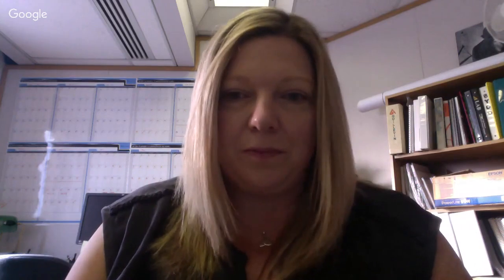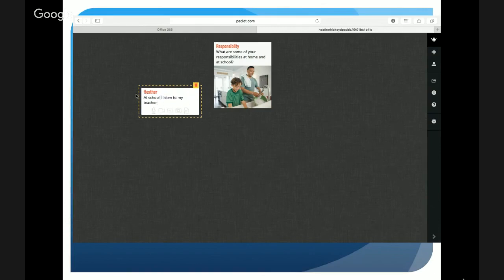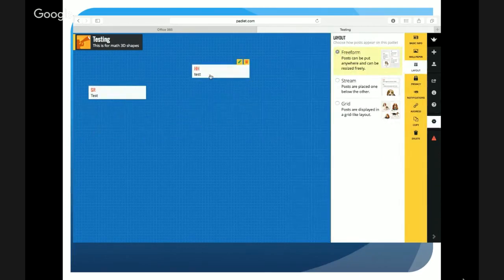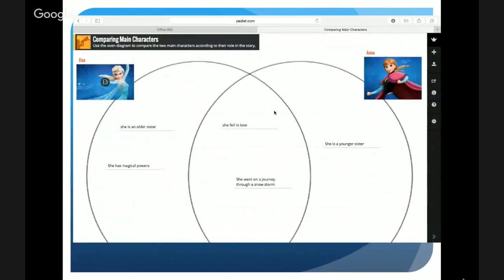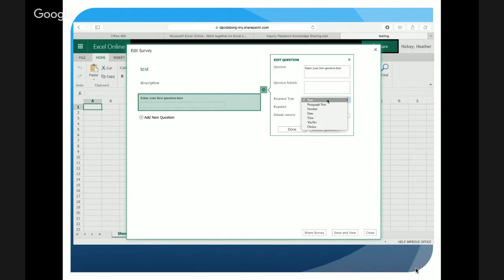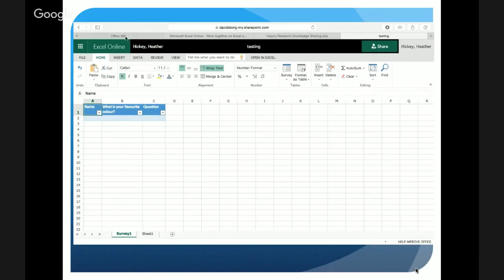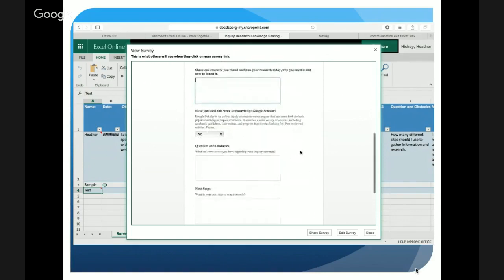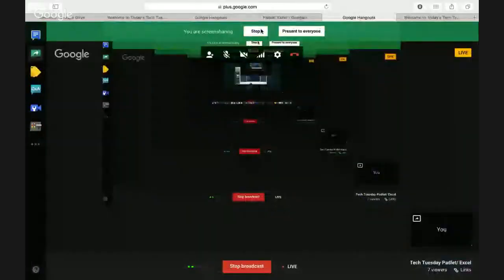Padlet/ Excel Survey Tech Tuesday (Elementary)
In this session we focus on Digital Collaboration as we examine the use of Padlet a web based tool and Microsoft Excel Survey available in O365 to collaborate with elementary students.